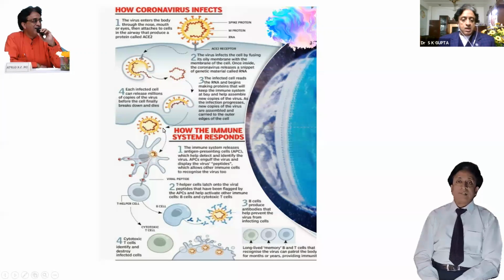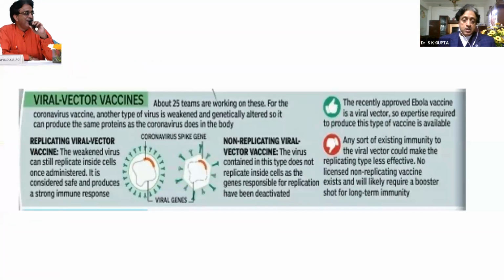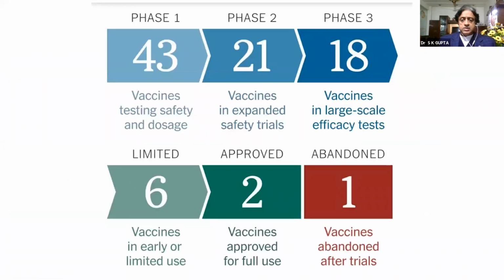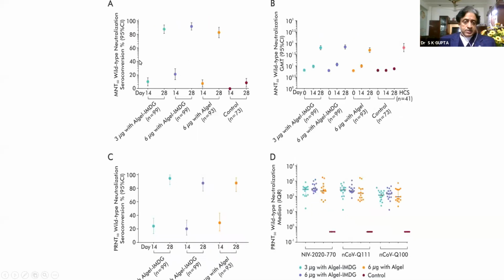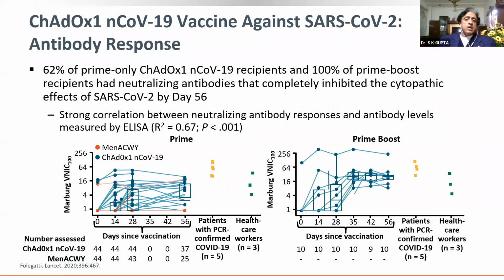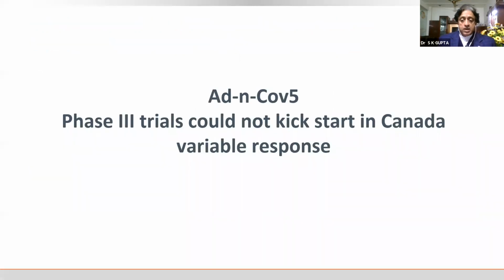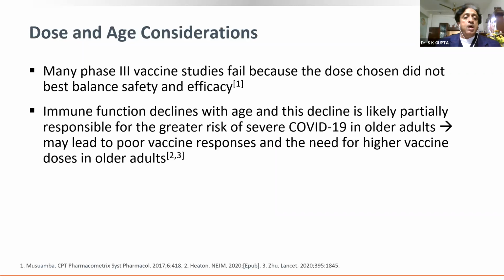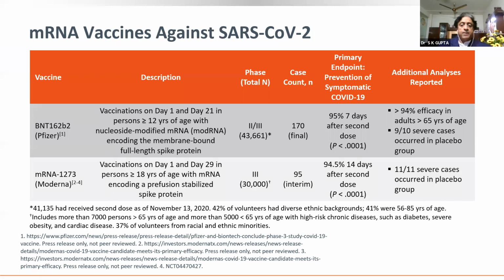IMA West Ghaziabad Session on Covid Vaccine